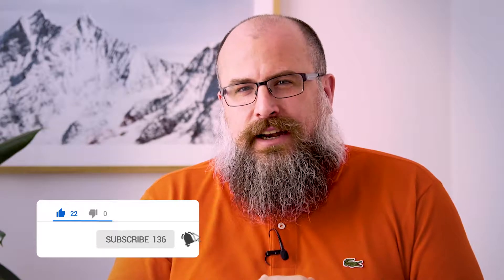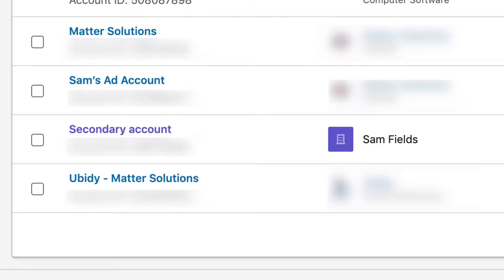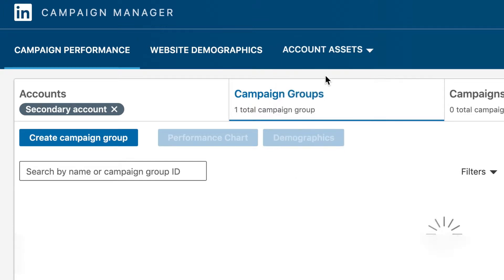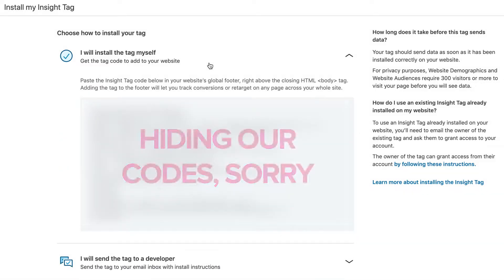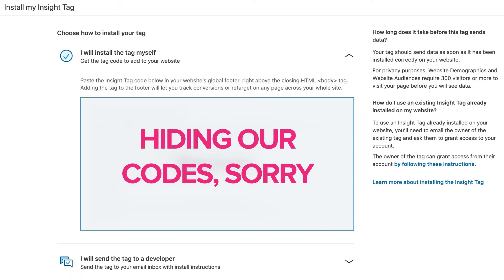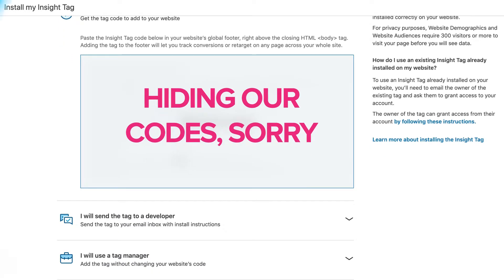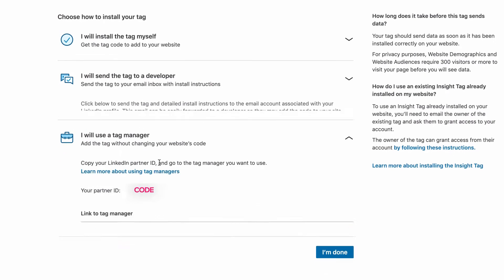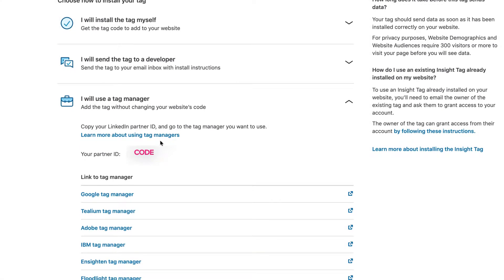How To Setup A LinkedIn Insight Tag - Conversion Tracking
We're here to help with your LinkedIn Tracking pixel, LinkedIn Insight Tag, and general LinkedIn conversion tracking!

In a recent video we discovered the difference between a LinkedIn Premium account and  a LinkedIn Advertising Account, and how to set it up from the start.

Setting up a LinkedIn Insight Tag is the next step in the process, so hit that like button and subscribe to the channel, let me know if you need clarification in the comments below.

Firstly, why should you care about setting up the Insight Tag. Well, if you’ve been on this channel at any stage in the past... forever … you’ll know the importance I place on properly tracking what is going on with your advertising with Conversions and the like, well, this is what tracks conversions and allows you to retarget to the people visiting your site.

If you want to read about the things we talked about, we cover it below!

More PPC Tips? Check these out!

❗ What are Search Ads? ❗

At Matter Solutions,  we know how to get results, provide first class communication and give you the right advice when you need it.

Transcript:

Hi, I’m Sam Fields from Matter Solutions and you’re exploring the digital marketing realm which is why you’re here with me now.

We’ll begin by logging into your LinkedIn Advertising account, if you haven’t created one yet check out the link in the description below for a guide on how to do it, if you just need a refresher, click the Work button in the top right hand corner then choose Advertising.

Next click on your Campaign Group and along the top you should see Campaign Performance, Website Demographics, and Account Assets. Click on Account Assets and choose Insight Tag.

In the main section, click on the button that says See My Insight Tag and it will bring up a new window with three options.

The first option allows you to copy the tag code and post it into the your website yourself, in the body and in the footer is recommended, if you’re not a web developer, the next option allows you to email the tag code with installation instructions to your web developer.

If you’re like me, you’ll have already had Google Tag Manager installed on your website. Google Tag Manager allows me, a “definitely not web developer” to install a variety of tags and codes on websites without slowing down the speed of said site without the need for a web developer.

So in this case, simply copy the partner ID, login to your Google Tag Manager, create a new Tag by choosing the LinkedIn Insight Tag and inserting your Partner ID, then attach the All Pages trigger and voila, once you publish that container, your Insight Tag is up and running.

You’ll start to gain a better understanding of what is happening with your LinkedIn Advertiisng from here, if you’d like to see more of these LinkedIn videos or want more information about Google Tag Manager, let me know in the comments below, hit like, and subscribe so I get to see you next week!